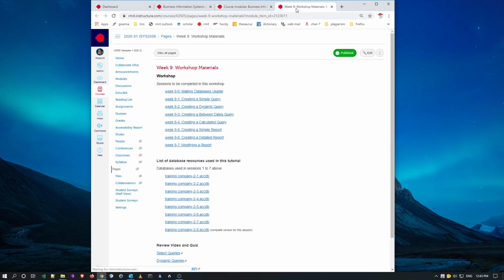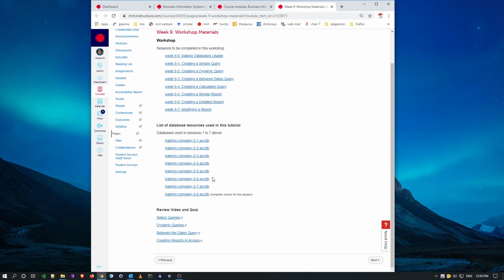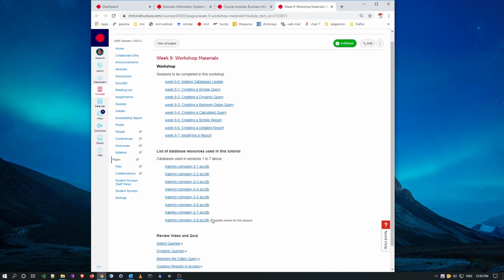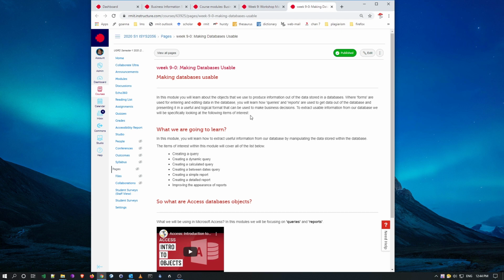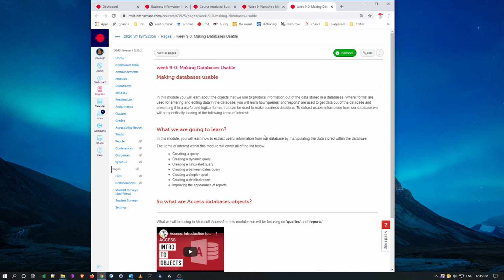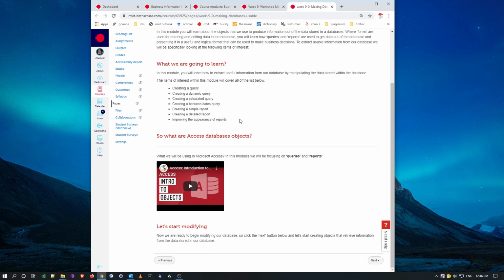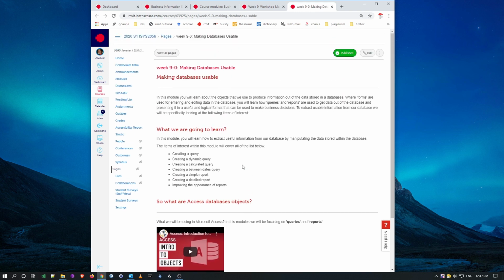mdl9 00 module introduction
Introducing the activities for this module